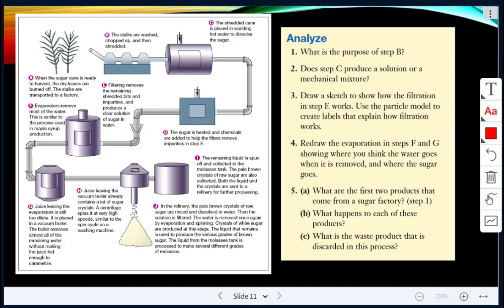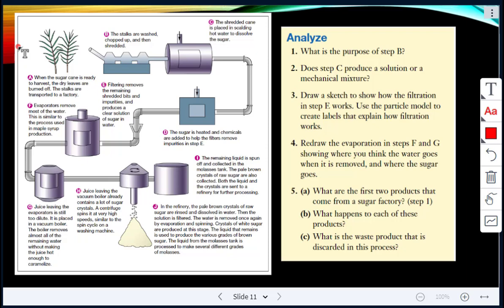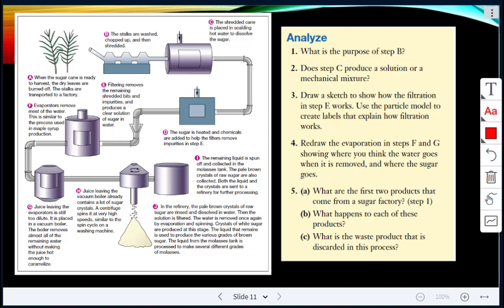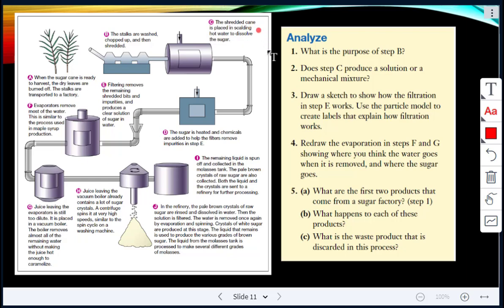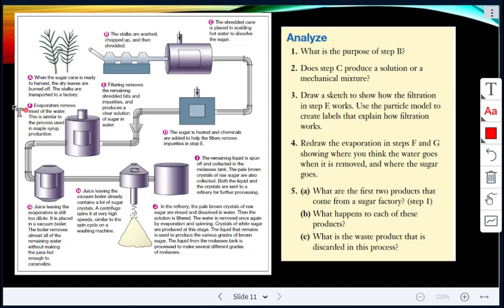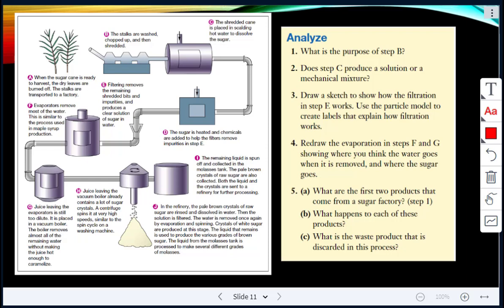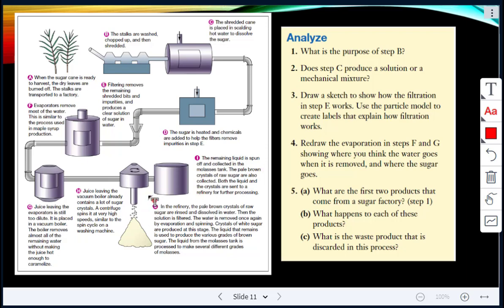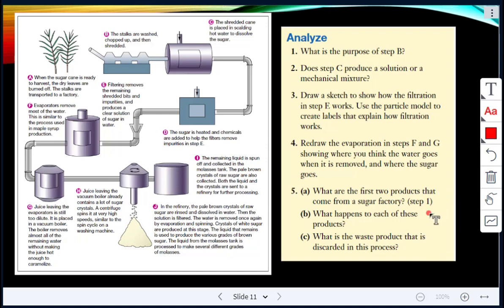Investigation 1-E A Sweet Process